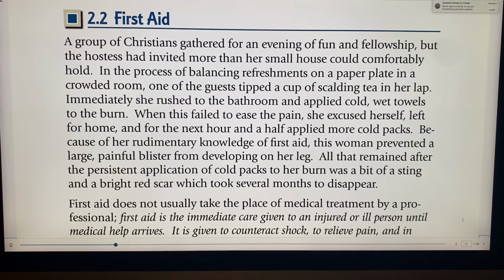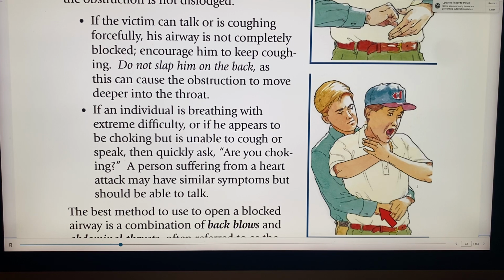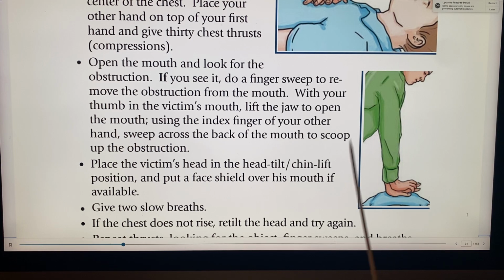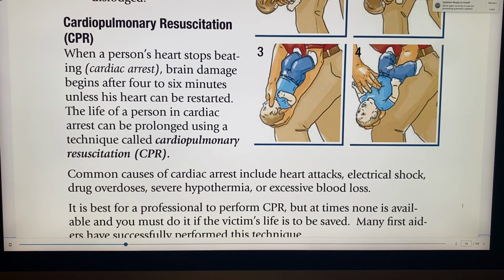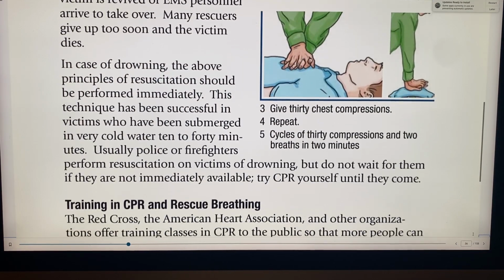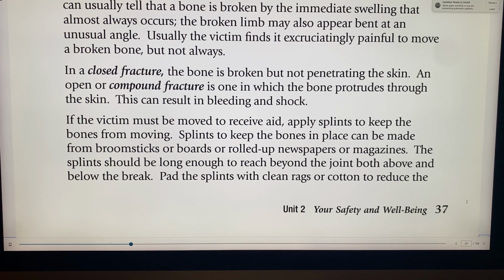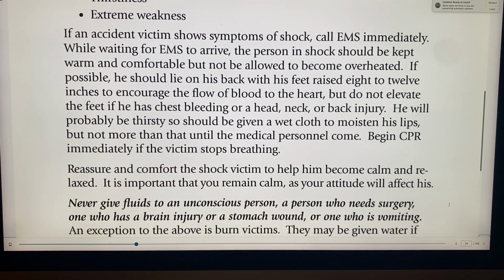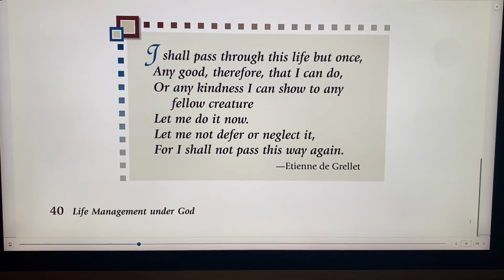Life Management 2.2 First Aid